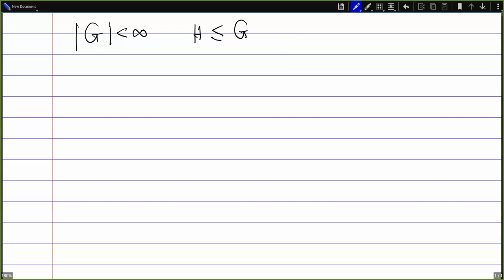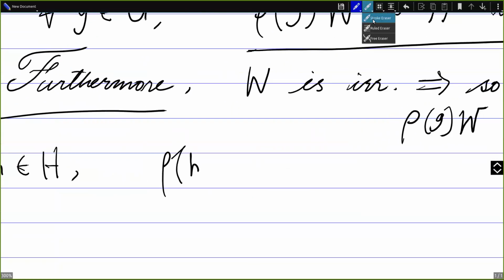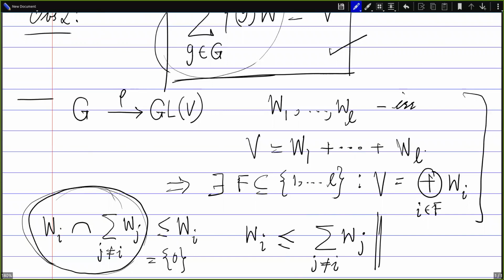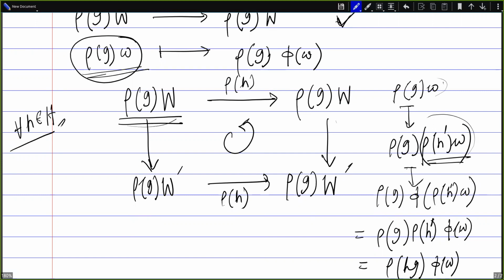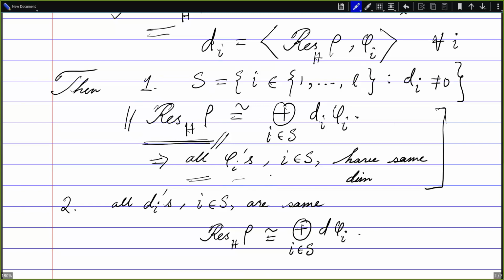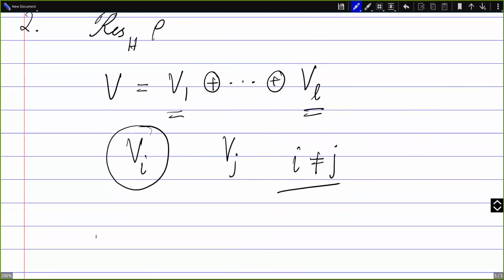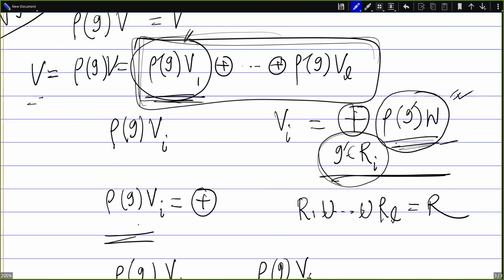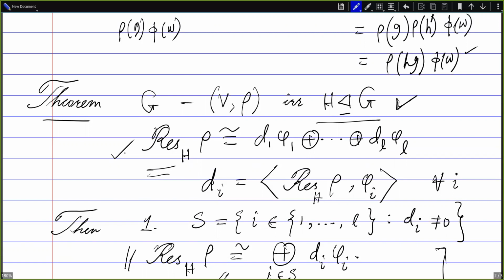Clifford's theorem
We prove a fundamental result, called as `Clifford's theorem' on restriction of a representation to a normal subgroup. The theorem says that all constituents of the restriction will have same dimension and same multiplicity.